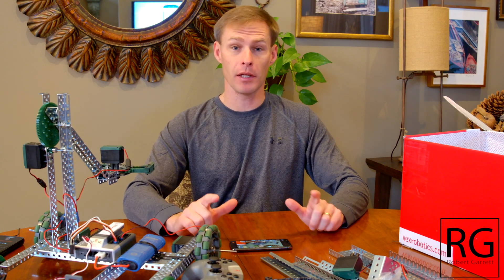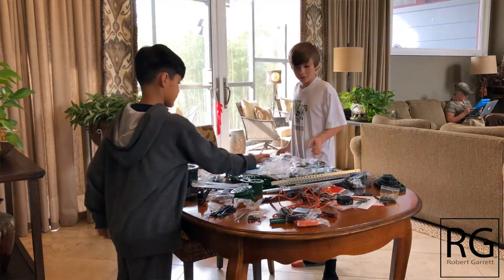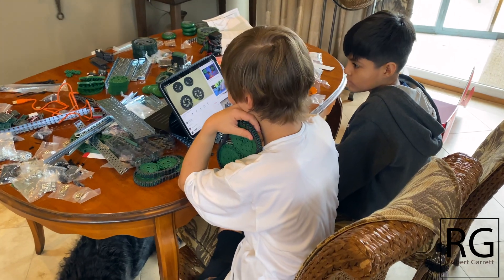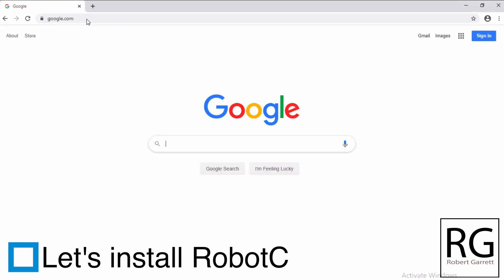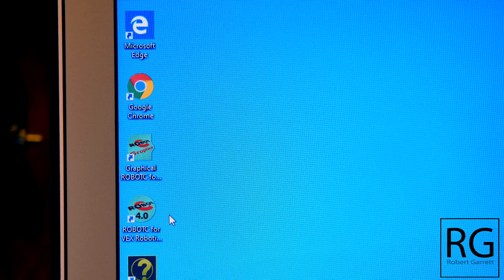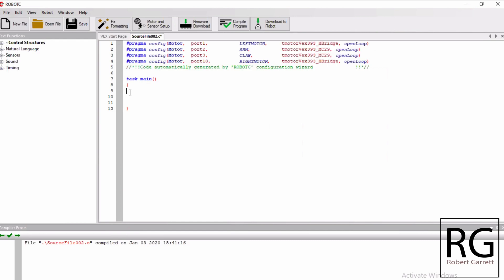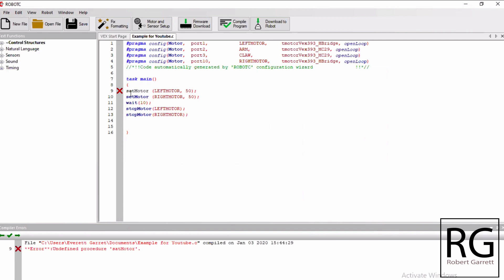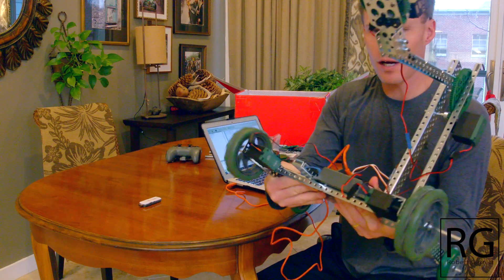Vex Cortex Robot - Unboxing, Building, and How to Code the robot.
Vex Robotics Cortex Robot - Unboxing, Building, and How to Code the robot.

In this video you will learn all you need to know to get started with the vex cortex robot. I explain how to build it, code it, install robotC, and run your code.

RobotC
PROS